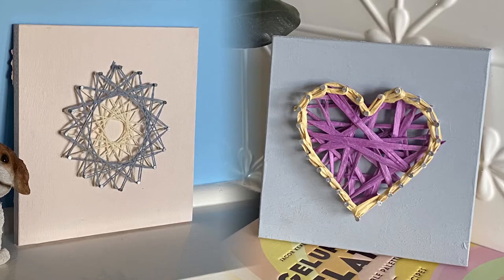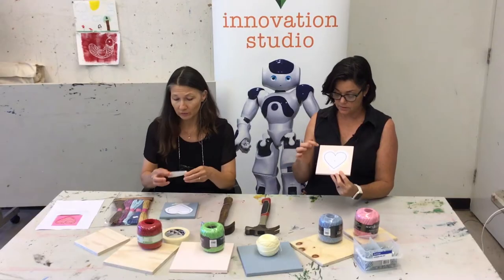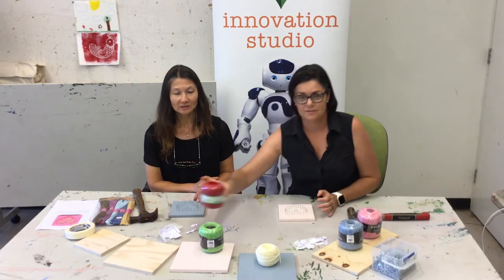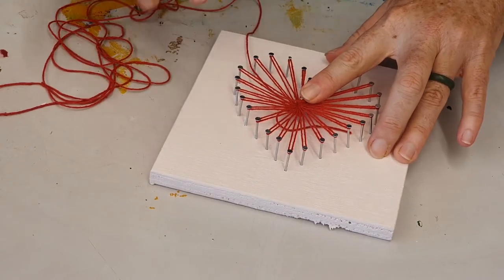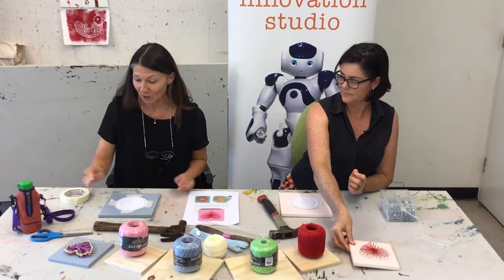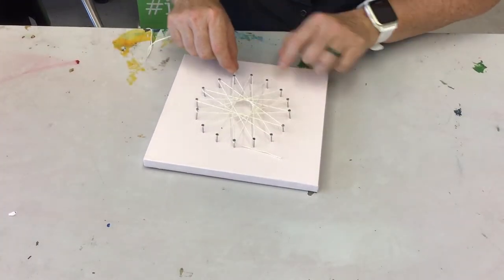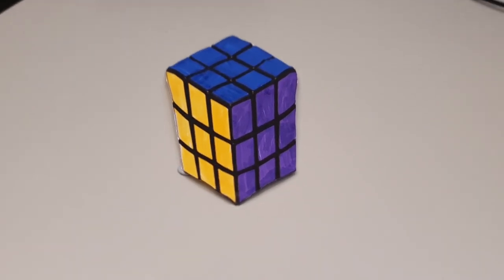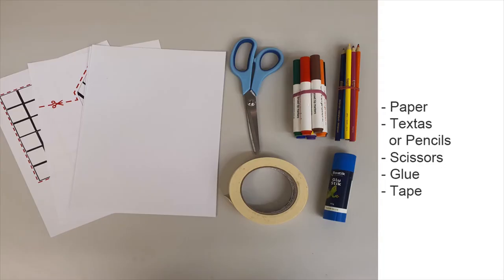String Art! - CNRL Library FAST School Holiday Workshops 2022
Enjoy this simple and fun way to make a masterpiece in this retro art activity with Kelly and Ita from the CNRL Library.